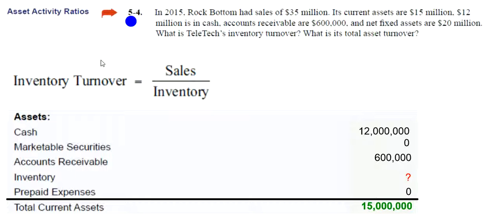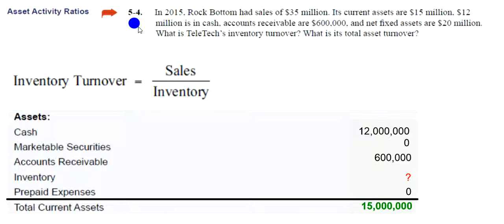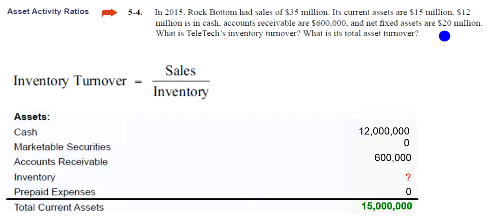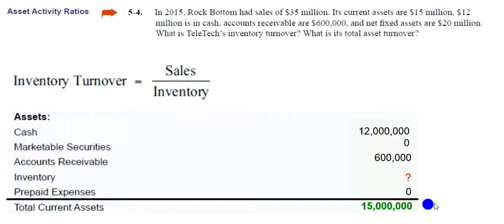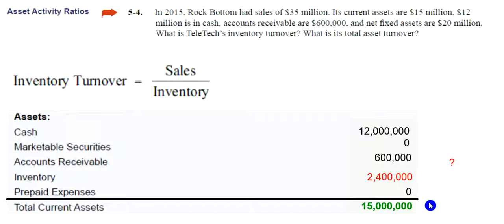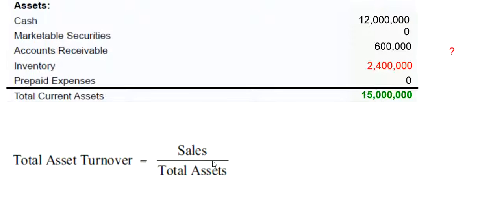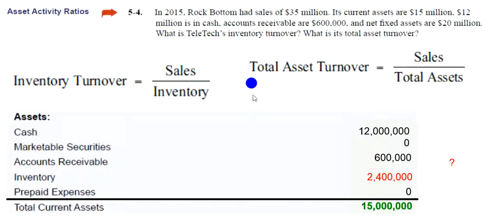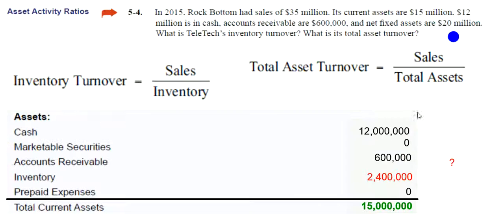FM Problem 5 4